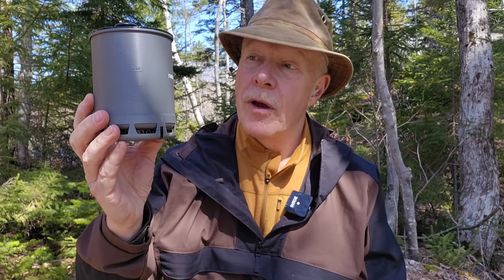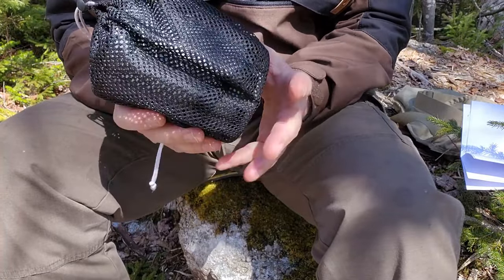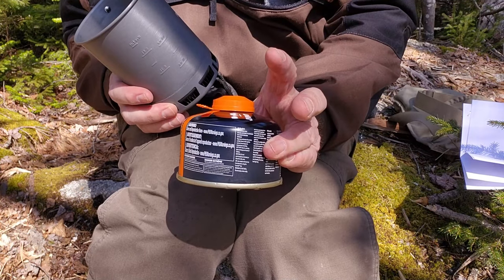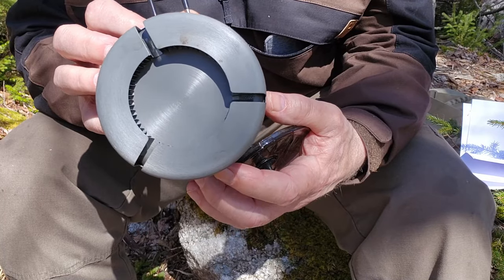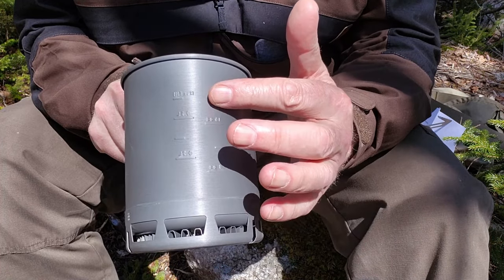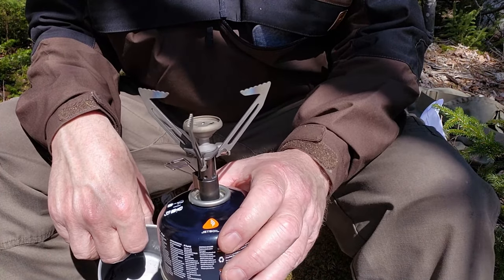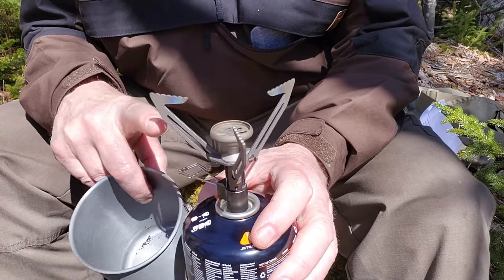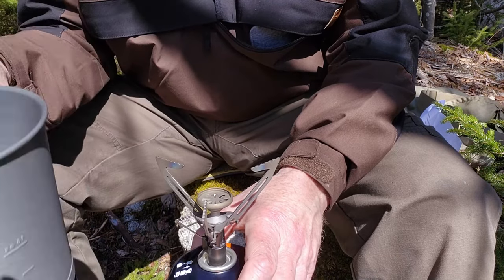Fire Maple Petrel 600ml Heat Exchanger Pot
Fire Maple Petrel 600ml Pot

Comes With
Mesh stuff sack

Key Features
Designed to work with the FM Hornet 2
Heat exchanger
Folding handle
Triton lid
Graduations marks in Metric and Imperial
Will hold a 4oz gas canister
Compatible with stoves that open to a 120° angle

Specs
Volume  20.3oz / 600ml
Material  hard anodized aluminum

NOTES
Performance
Petrel and Hornet 2  2-cups of water = 2mins 55secs
Petrel and FMS 116T 2-cups of water = 3 mins 30 secs
Will not work with BRS type stoves
Will work with most 3-arm pot stands